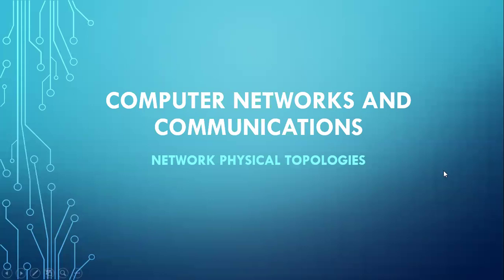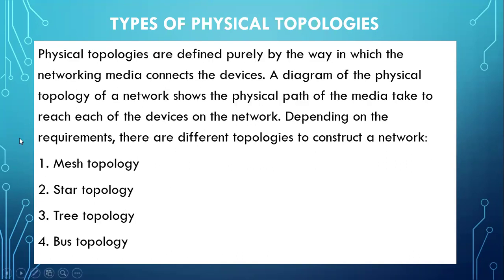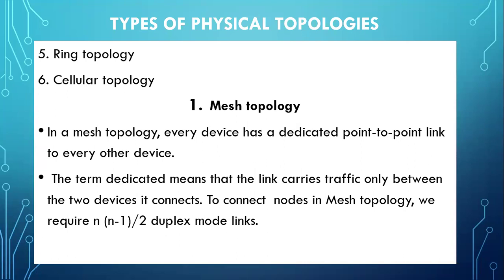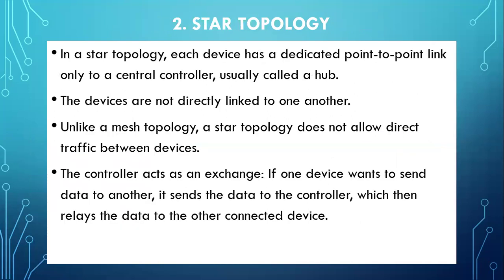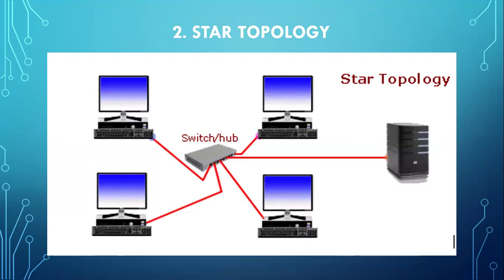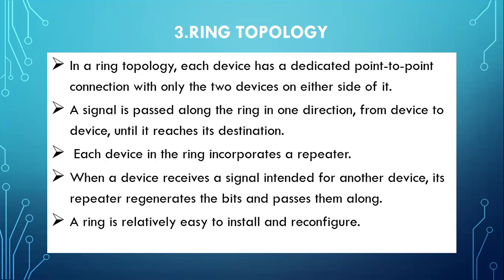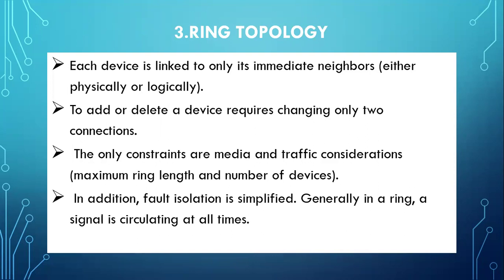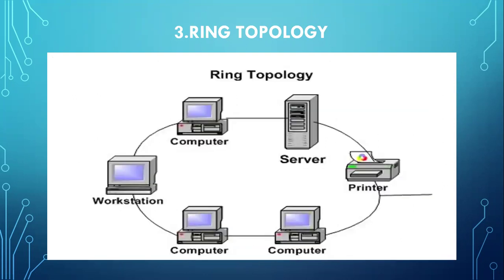Network Physical Topologies | Mesh Topology, Star Topology & Ring Topology | COMPUTER NETWORKS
Depending on the requirements, there are different topologies to construct a network:
1. Mesh topology
2. Star topology
3. Tree topology
4. Bus topology
5. Ring topology
6. Cellular topology
In this video, I briefly discuss the mesh topology, star topology and the ring topology.